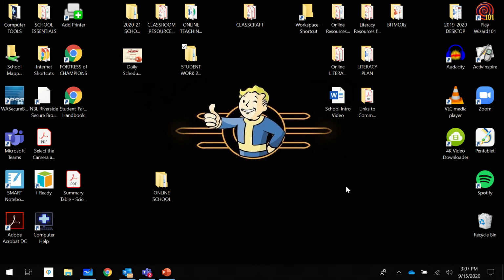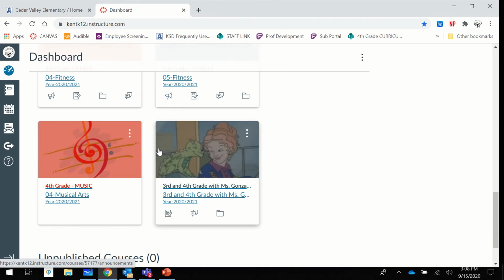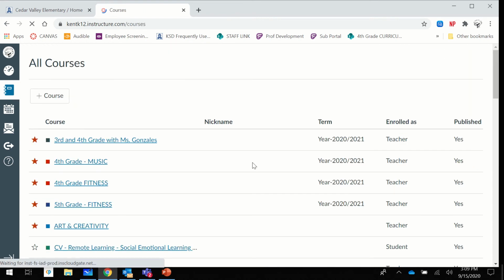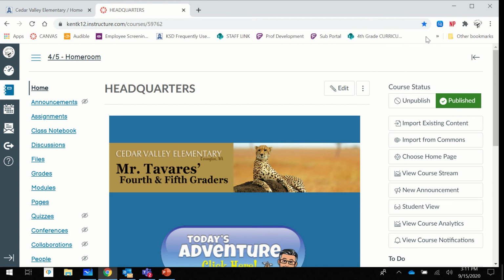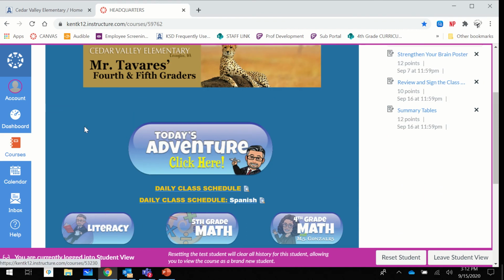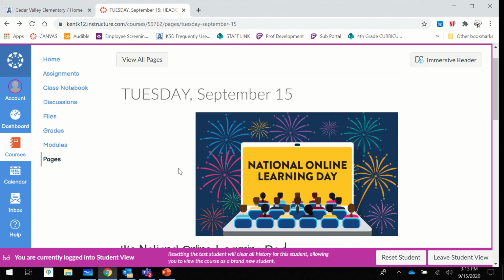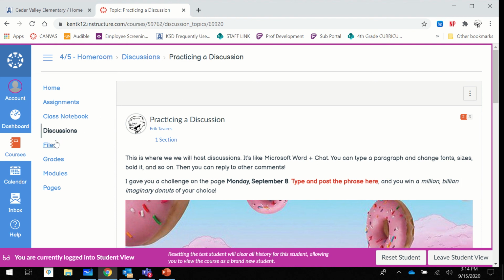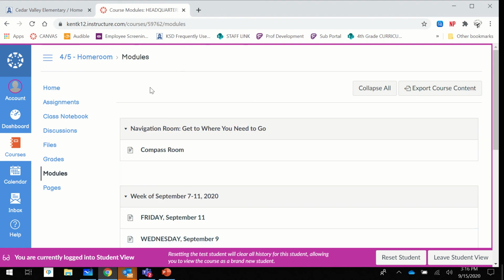Canvas Basic Tour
A tour of Canvas in under ten minutes - a lot shorter, and a WHOLE lot cheaper, than your average training session.